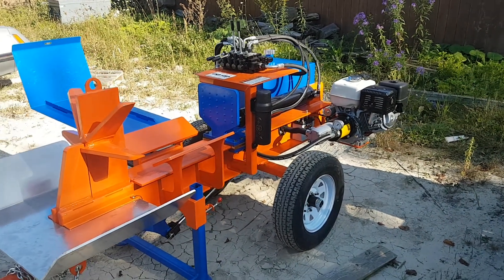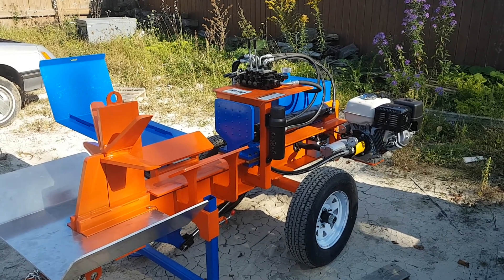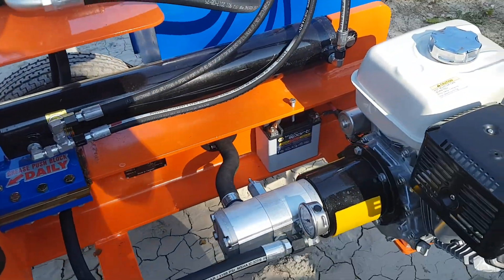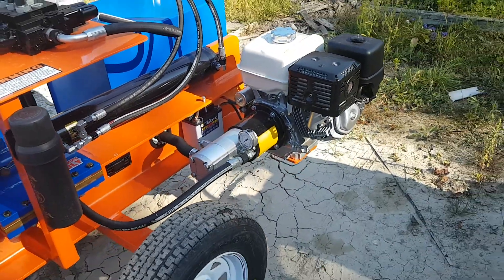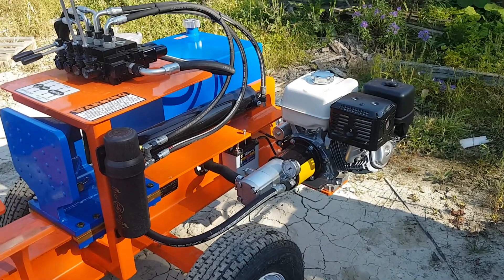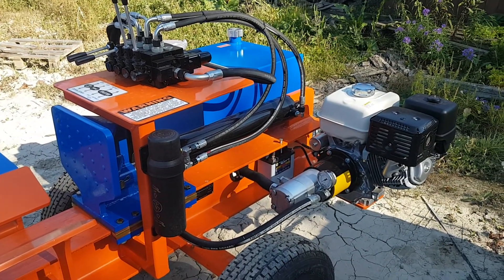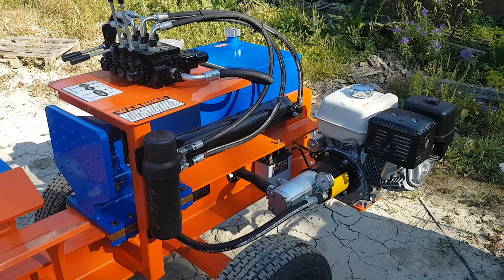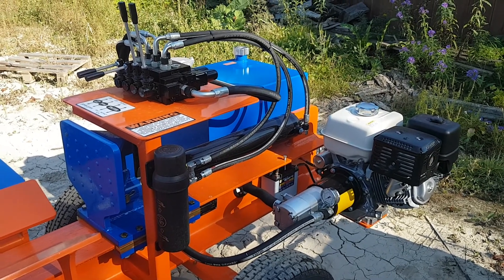Eastonmade System Pressure VS The Other Guys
This is a video that explains the difference in system pressure and cylinder size as it relates to our wood splitters Vs our competitors.  We typically run a smaller cylinder with much more pressure than our competitors.  This give us much faster cycle time with the same tonnage as our competitors.